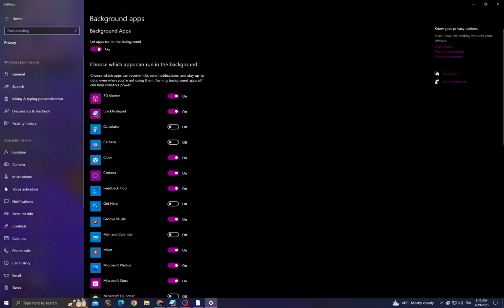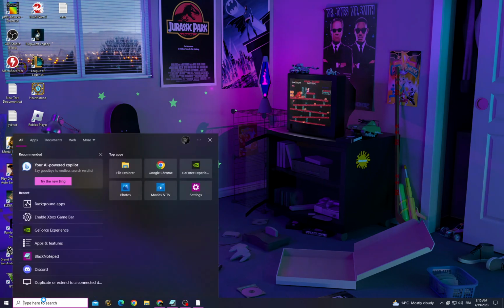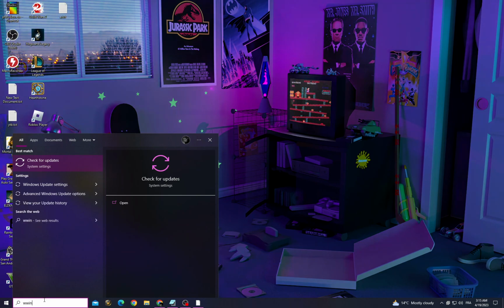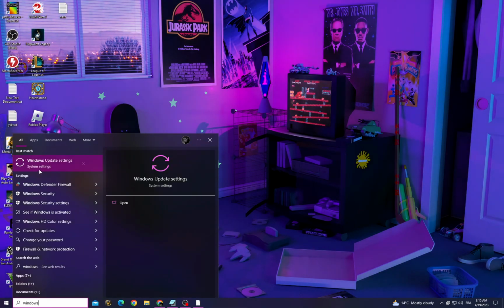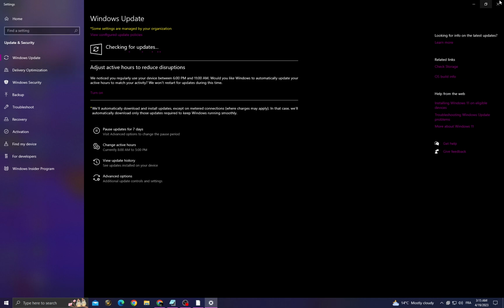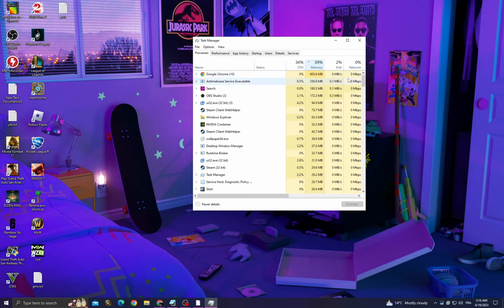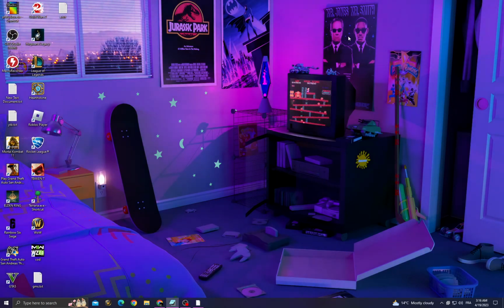How to Solve MC LEGENDS Not Launching | Fix Minecraft LEGENDS Won't Start | Simple Solution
in this video we discuss :